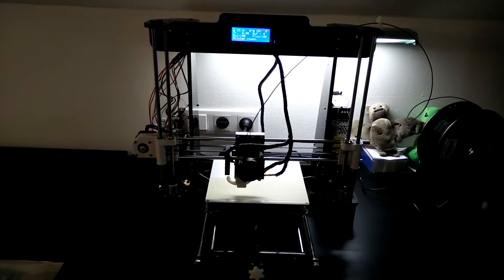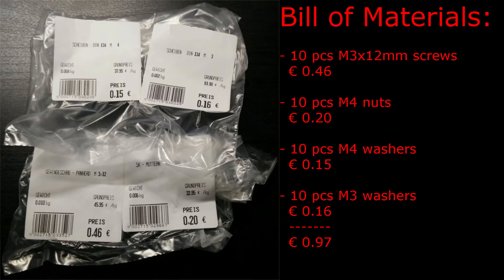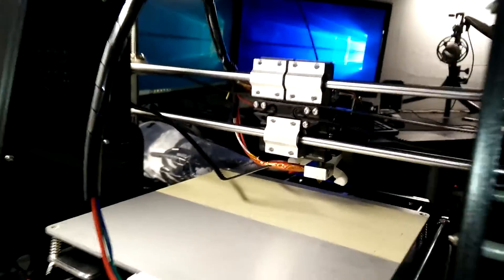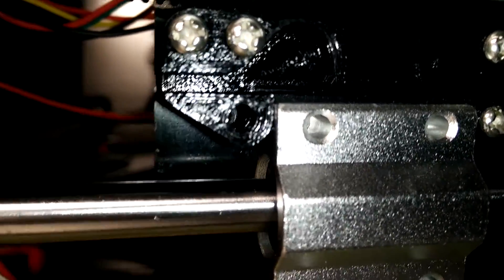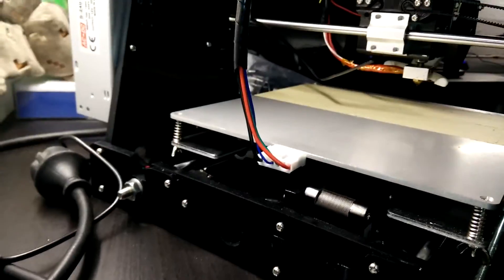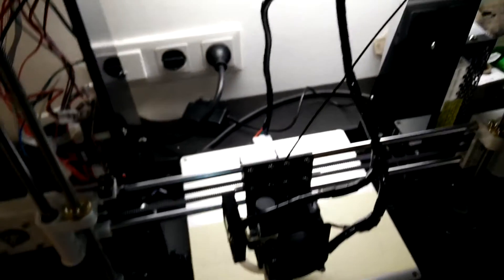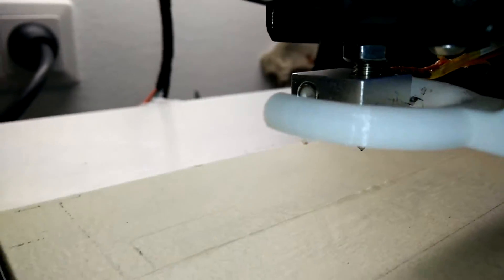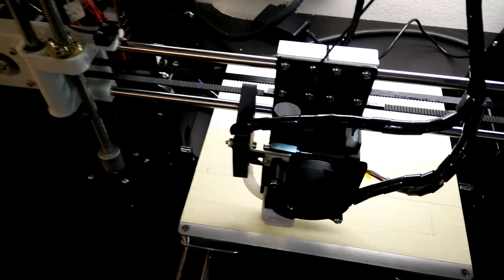Anet A8 Belts and Future Plans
Hi There!

In this video you'll see the latest upgrades I did for my Anet A8 3D-Printer, as well as an overview of my future plans.

Maybe you are just interested in cheaper 3D-Printers, or unsure whether to buy the A8 or similar printers/knockoffs, this Video could help you.
Furthermore, this video could provide the crucial fix for same/similar issues you might have.

My goal is to upgrade this printer both mechanically as well as electrically to make it great. I'll keep you updated with future videos.

Because the Anet A8 is a cheap printer, there are many smaller or bigger issues. Therefore, I only recommend this printer to people who are at least as interested in the printer itself than just in printing with it.

If you have any questions, or feedback on how I can improve, please do not hesitate of leaving them in the comments-section below.

Black PLA filament:

Camera + Microphone: Oneplus One
Editing Software: kdenlive for Windows